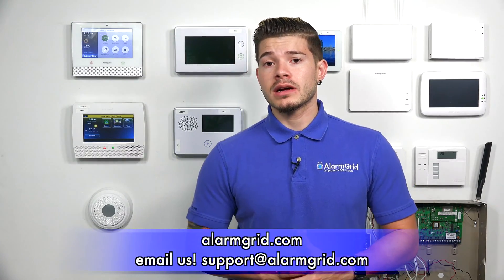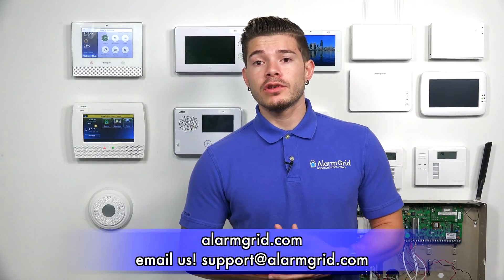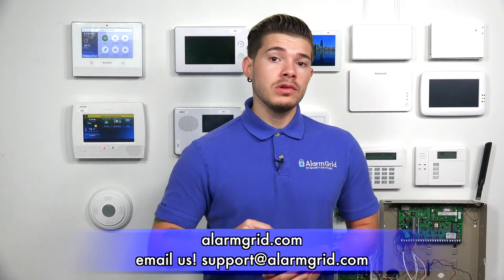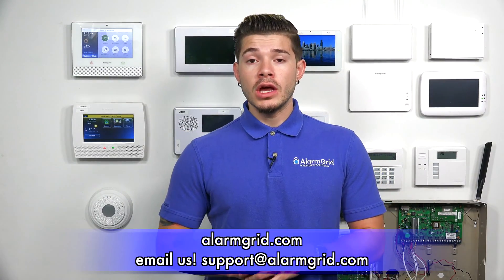Locations Suitable For Installing Heat Detectors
In this video, Jorge explains which locations in a house are best-suited for standalone heat detectors, rather than traditional smoke detectors. Heat sensors respond to the unusually high temperatures that are only present during fires. Many end users integrate heat sensors with their alarm systems.

In most cases, it is better to use traditional smoke detectors throughout a house. Smoke detectors will usually detect a fire more quickly than heat detectors. But that doesn't mean standalone heat detector modules don't have a purpose. These devices are best used in areas where traditional smoke detectors may cause false alarms. There are certain areas in the home where that is the case. For all other unspecified areas, it is usually better to use smoke detectors.

Kitchens are often ideal for heat detectors because cooking food may result in smoke that could cause a false alarm. This is especially true in cases where people sear meats at high temperatures. You also might use heat detectors in bathrooms, because the moisture from taking a bath or shower might activate a smoke detector. Finally, garages and attics are appropriate for heat detectors, as they are usually dusty environments that may cause problems for smoke detectors.

In addition to standalone heat detectors, there are also combination smoke and heat detectors. These devices are actually preferable over standalone smoke detectors, as having multiple detection methods gives the sensor the best chance of detecting a fire quickly. Again, these devices should not be used in areas where false alarms may occur on standard smoke detectors.

Heat sensors are considered property-safety devices, not life-safety devices. Only true smoke detectors are considered life-safety and fire-safety devices. It is recommended that users install smoke detectors wherever possible. But if false alarms are a legitimate concern, then the best option is to use heat detectors in those select locations.